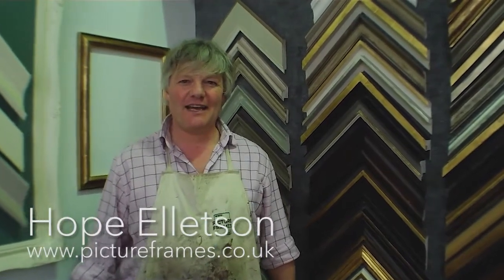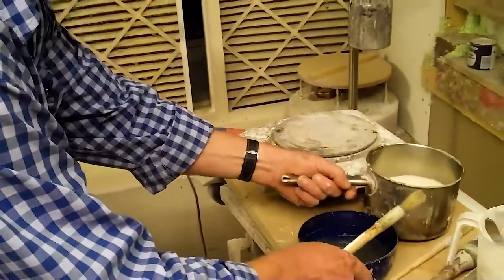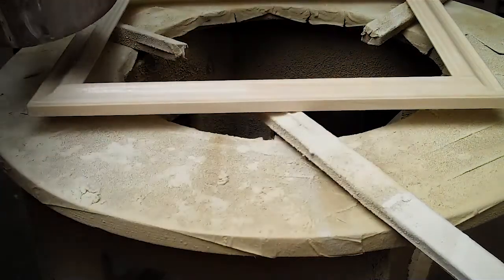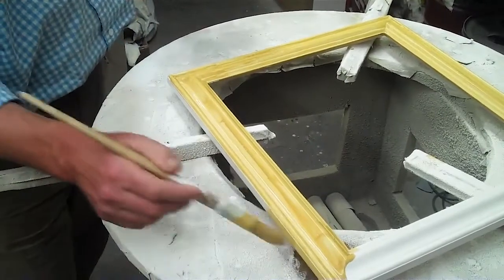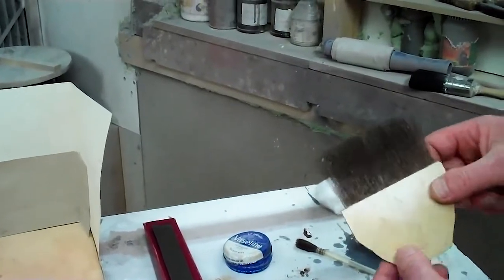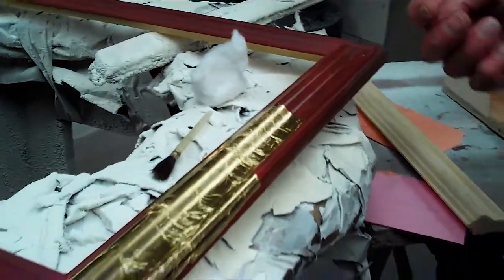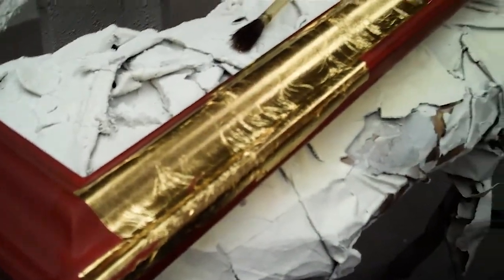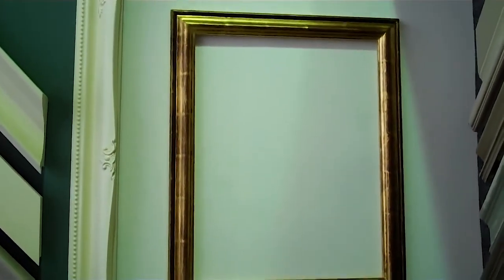Free Online Water Gilding Demo of all Techniques: Gesso; Bole; Gold Leaf; Burnishing; Toning etc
Water Gilding   Step by step
Complete Water Gilding Course. Free! No charge! No catch!

All 37 videos from our Free Online Water Gilding course cut into a single video showing the entire process start to finish. All techniques: Gesso; Bole; Gold Leaf; Burnishing; Toning, etc.

00:00 Introduction
02:31 RSG Size
08:07 Sizey White
10:43 Making Gesso
15:13 Applying Gesso
19.44 Spraying Gesso
21:53 Sanding Gesso
23.36 Water Polishing Gesso
25:52 Making Bole
28:56 Applying Yellow Bole
30:04 Applying Red Bole
31:25 Wire Wool Burnishing Bole
34:49 Making Gilding Water
36:32 Intro to Loose Leaf Gold & Gilding Tools
40:59 Preparing Cushion & Knife
41:52 Placing Leaves onto the Cushion
44:19 Cutting the Leaf
46:56 Greasing the Tip & Picking up Leaf
48:42 Laying Leaf
55:14 Life
55:48 Dusting Off & Faulting
01:01:30 Burnishing
01:05:36 Distressing
01:06:46 Toning
01:08:54 Waxing & Buffing